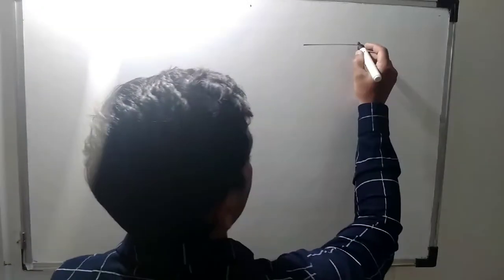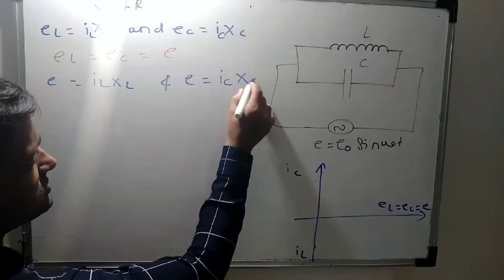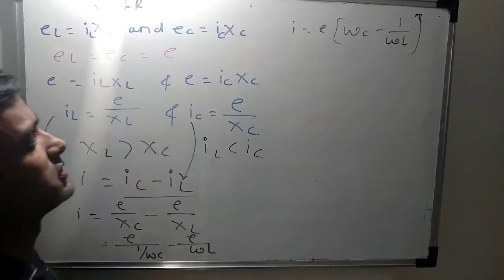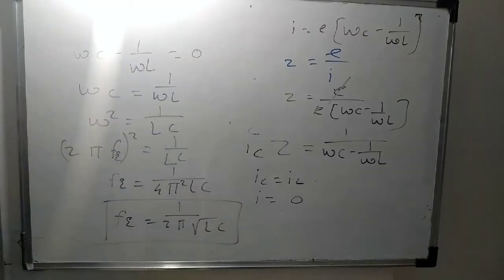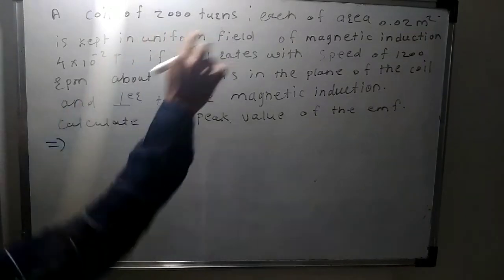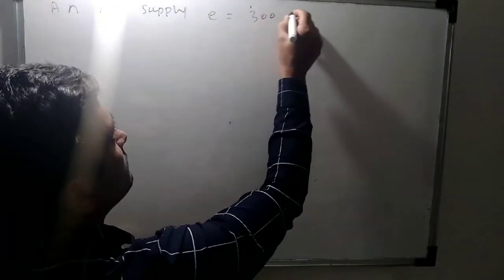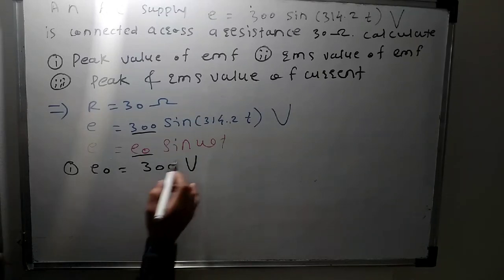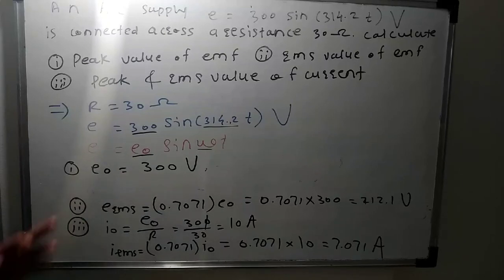Std. 12th - Ch. No. 14 - Ac circuits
Parallel resonant circuit, numericals